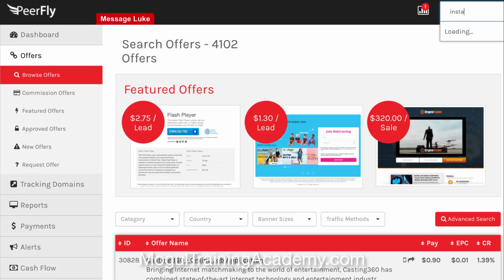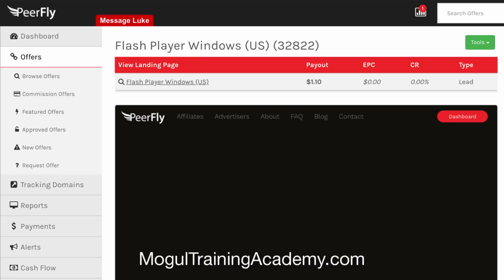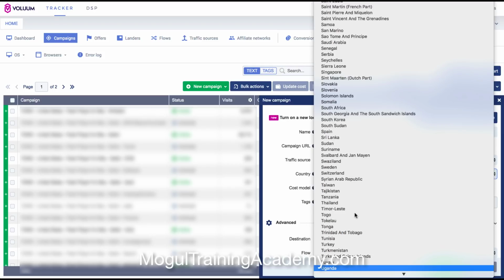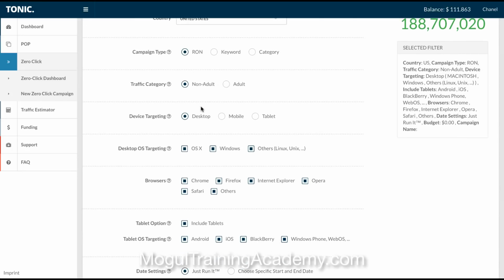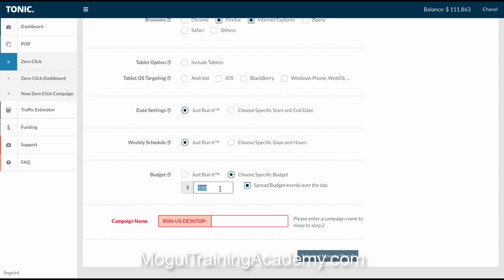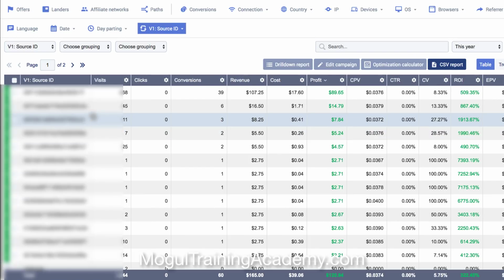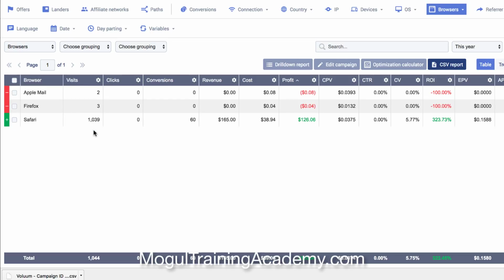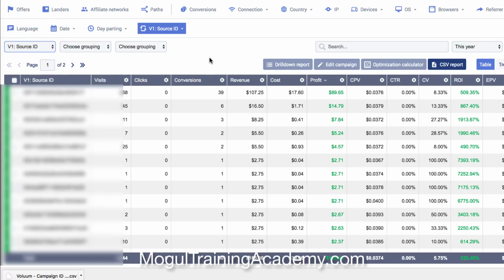Make $200/Day Online w/ No Website Affiliate CPA Marketing Beginner Training